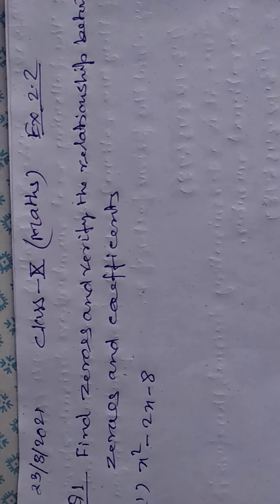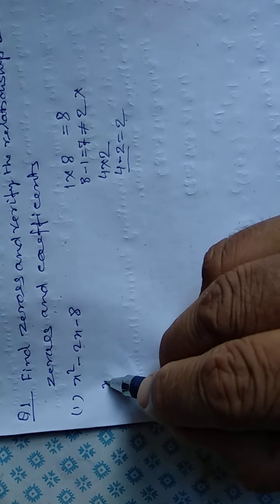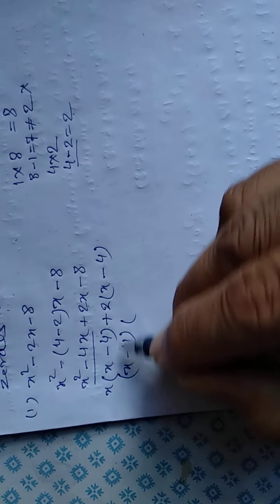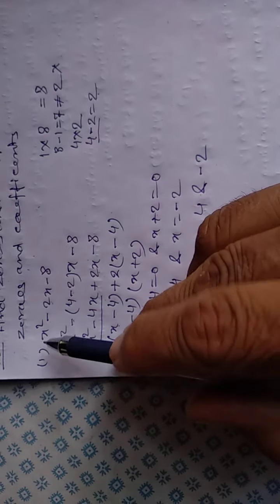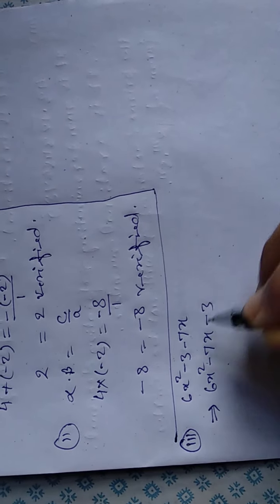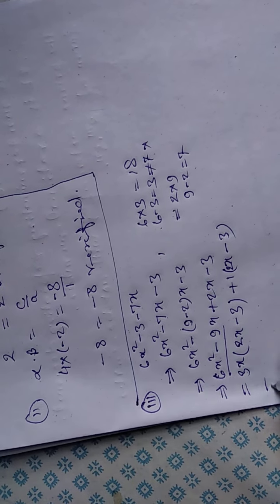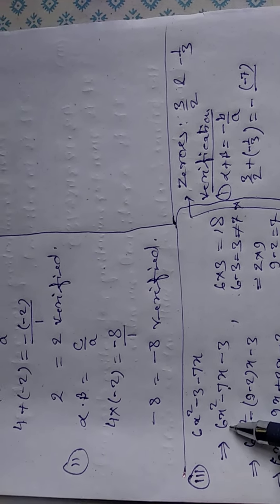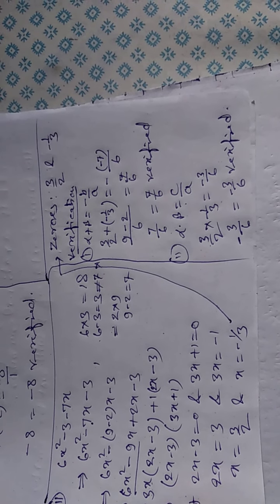Class X Maths Exercise 2.2